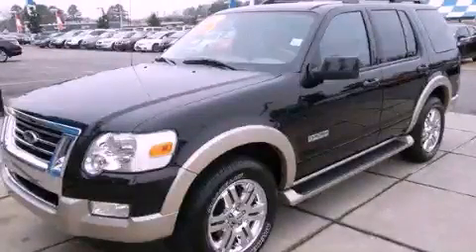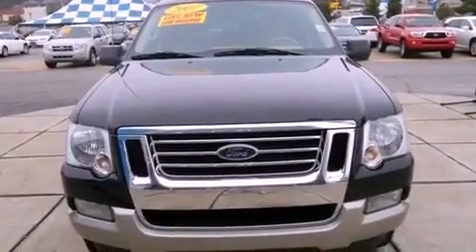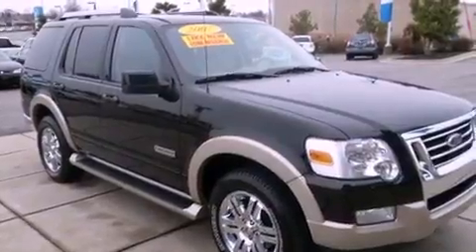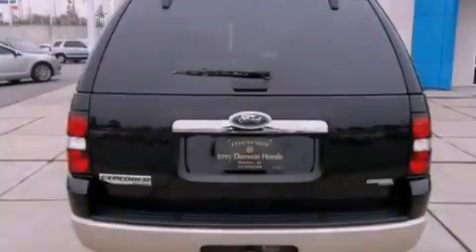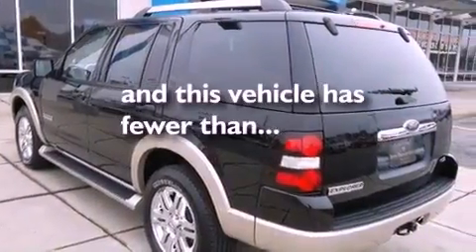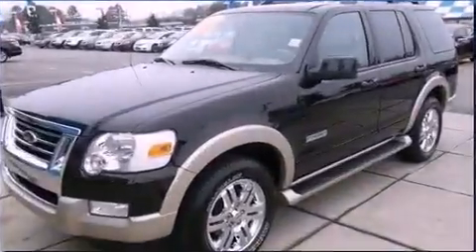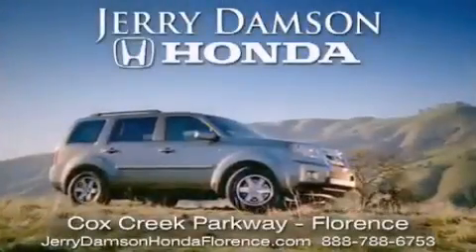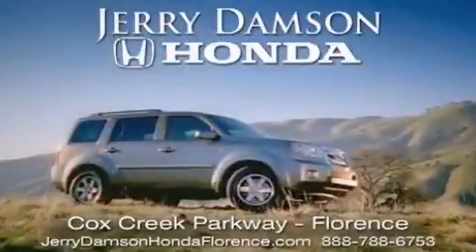2007 Ford Explorer Sheffield AL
Year : 2007

 Make : Ford

 Model : Explorer

 Engine : Gas V6 4.0L/245

 Trans . : Automatic

 Exterior : Black

 Miles : 52,822

 250 Cox Creek Parkway

 Pre-Owned 2007 Ford Explorer Florence AL